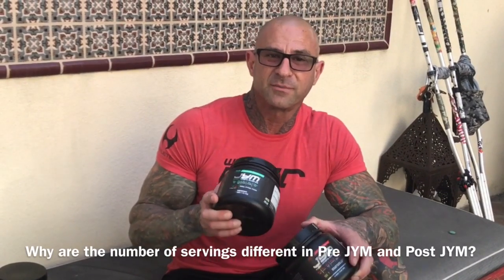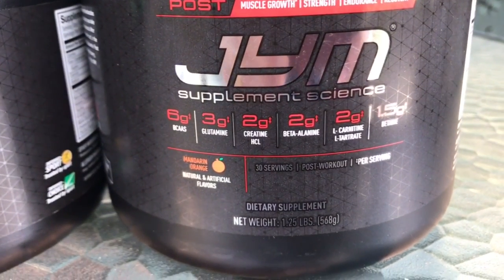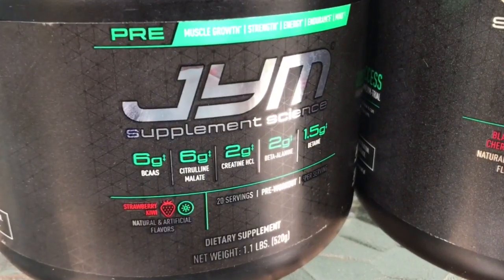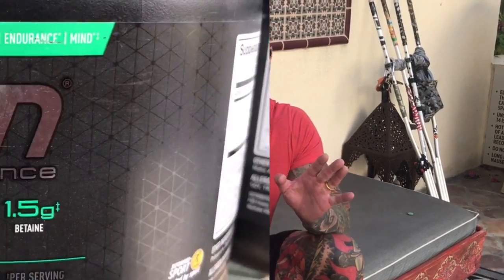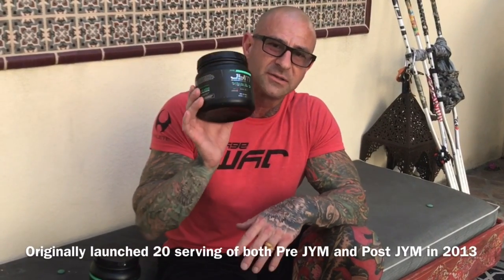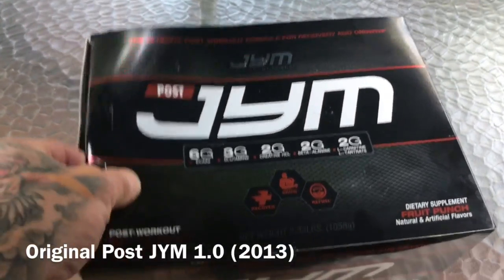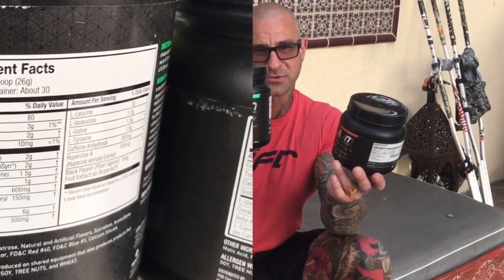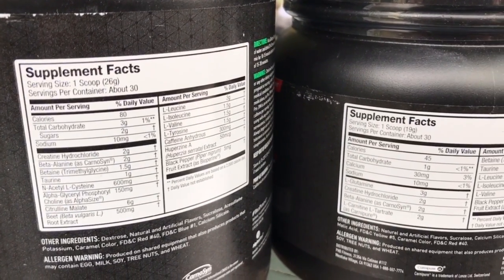Why are the number of servings different in Pre JYM and Post JYM?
A JYM Army member asks a great question about the servings in Pre JYM & Post JYM that leads into a brief history lesson on JYM Supplement Science